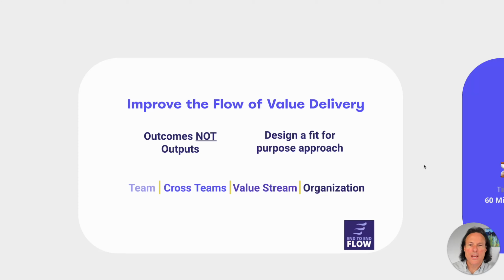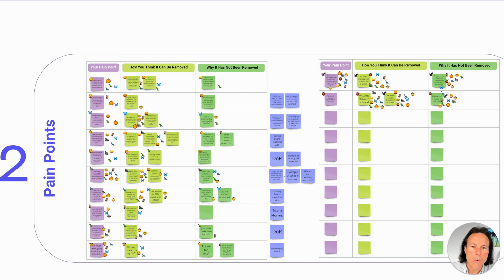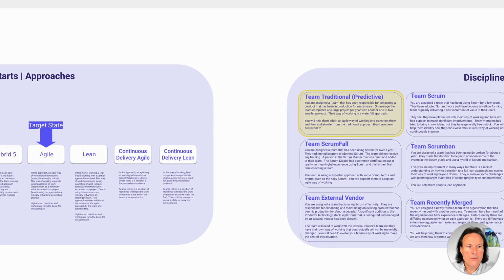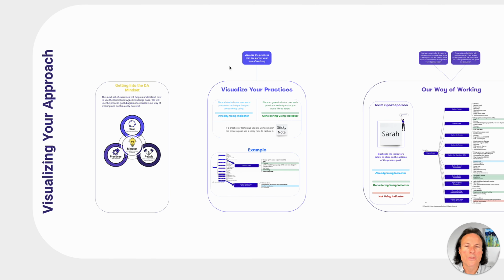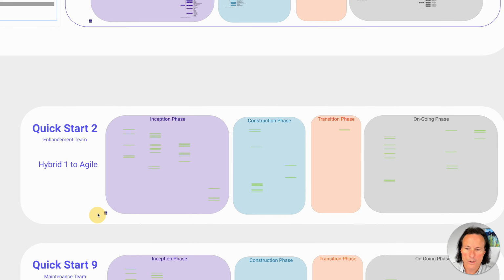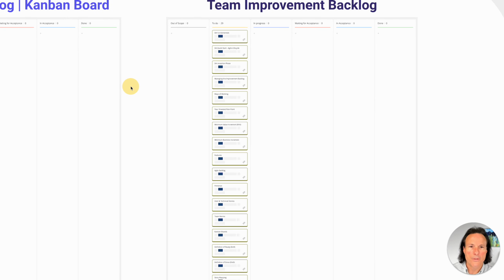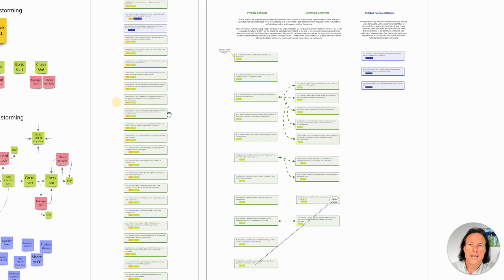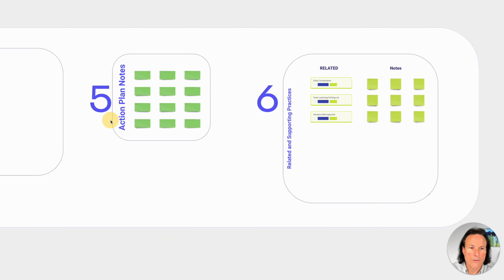Making Disciplined Agile Relevant and Actionable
In this video, I share content that is a plug-in, power-up or jet-pack for Disciplined Agile (“DA”). It covers how we make DA actionable, using accelerator templates for practices and quick starts to provide an expert system for organizations to use.